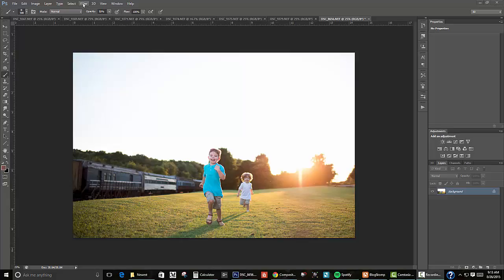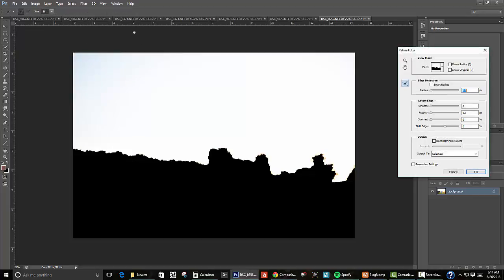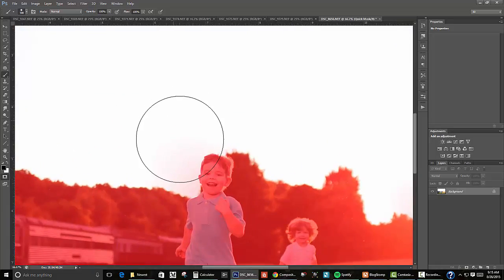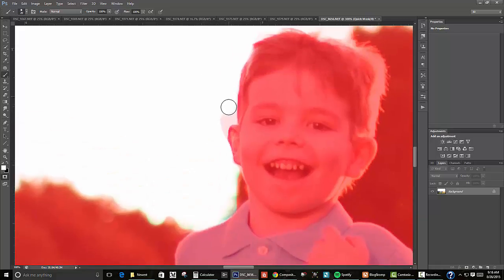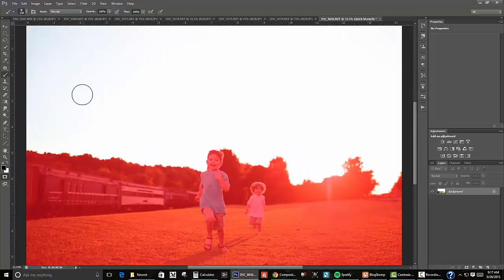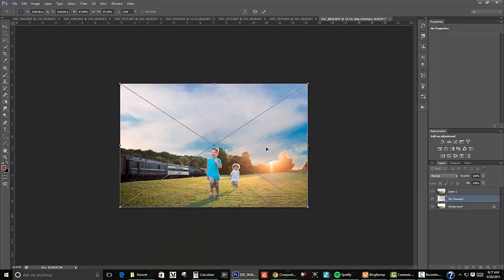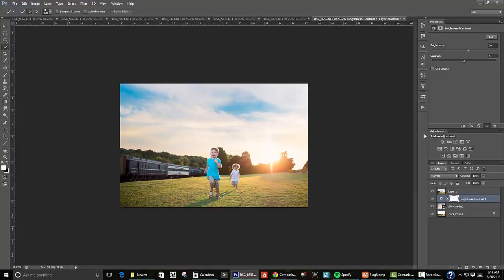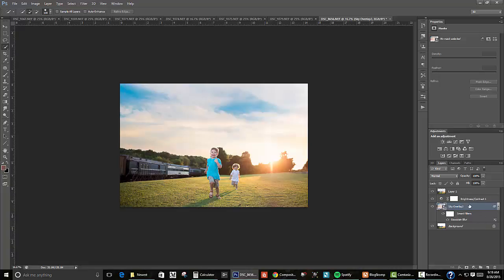Sky Swapping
Swapping an blown  out sky in Photoshop CS6.